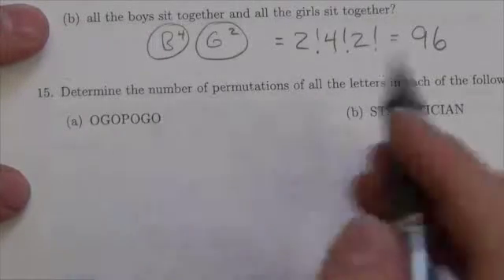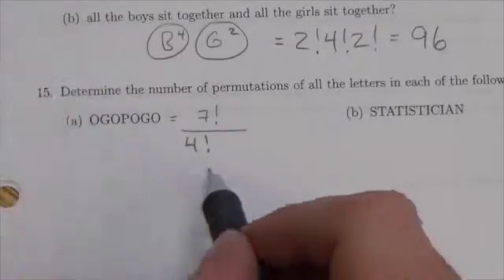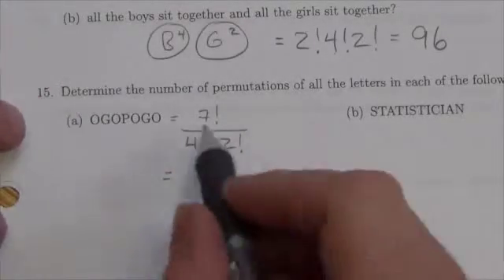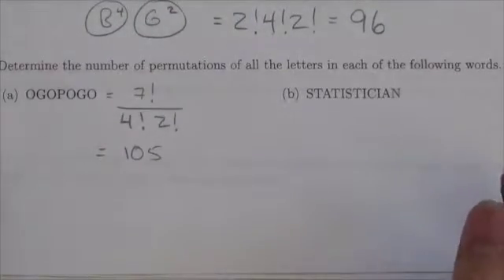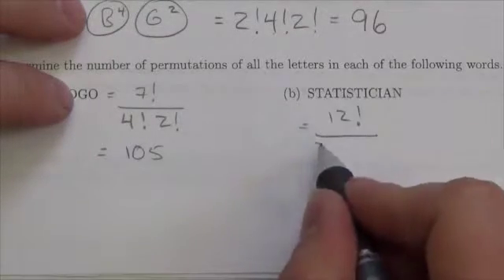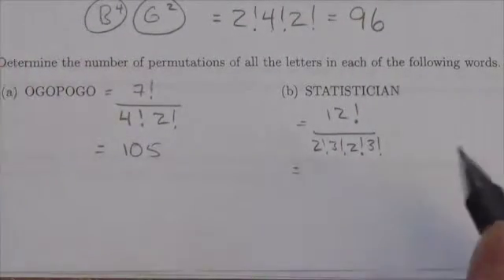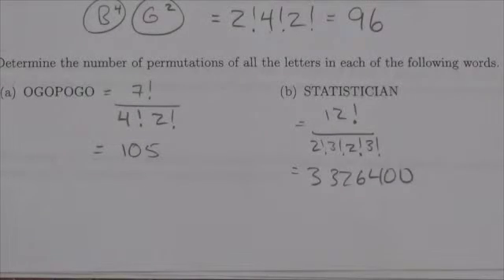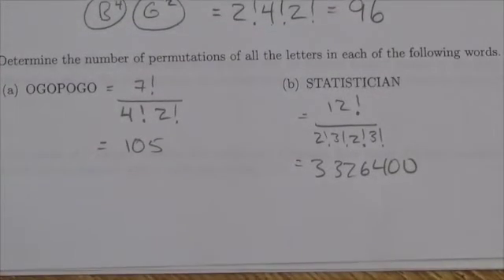Math 30-2 Permutations and Combinations Review #15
This video is about permuting the letters in a word when there are repeated letters.